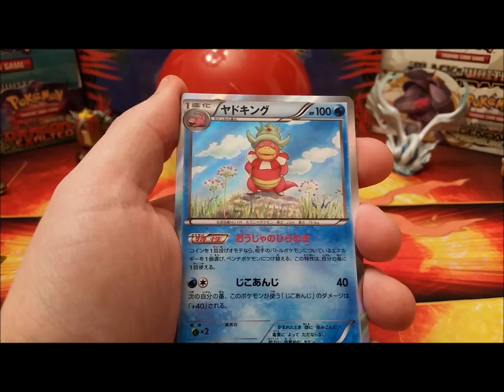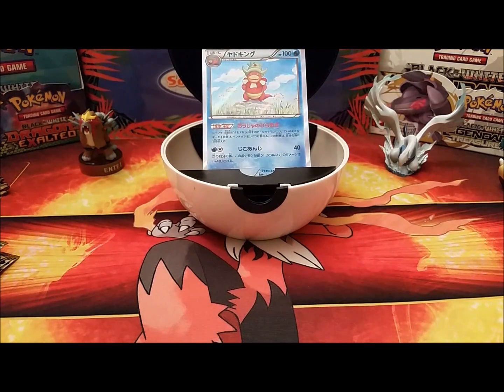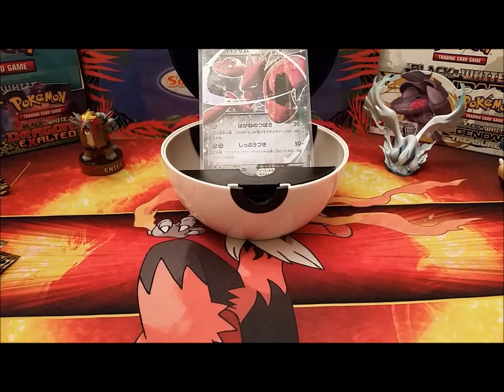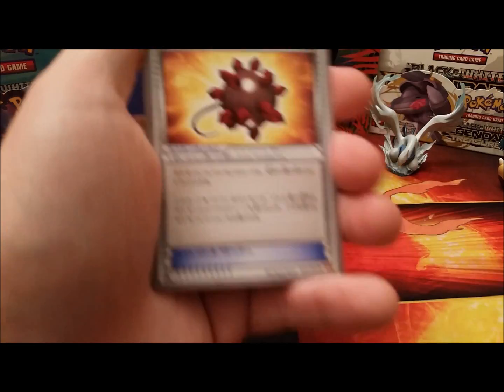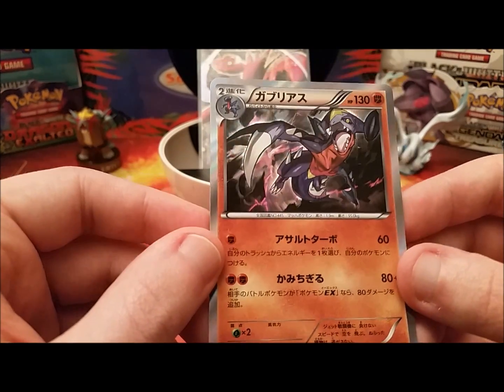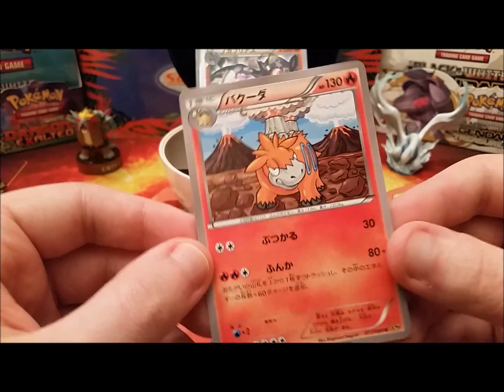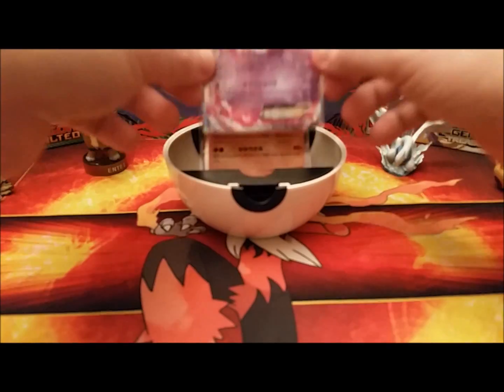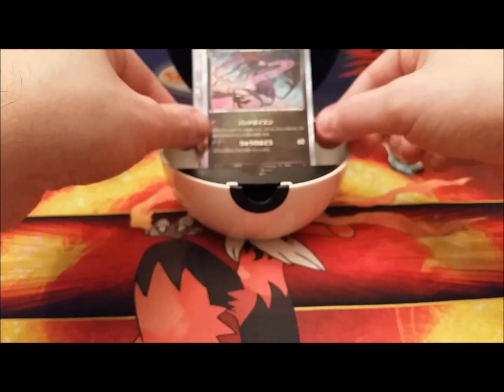Opening a Rage of the Broken Sky (XY9) Booster Box (pt. 1)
In this video, Matt opens up the brand new Japanese XY set in the Pokemon TCG: Rage of the Broken Sky. His favorite Pokemon, Scizor is a prominent feature in the set and Matt hopes to pull a Full Art Scizor EX. These cards will be seen in BREAKPoint next year in the English TCG. (Apologies for the aspect ratio... I dropped the camera again and edited that mess out)

PLEASE READ DESCRIPTION FOR WINNER ANNOUNCEMENT!!!

Today, we announce the WINNER OF THANKSGIVEAWAY DAY 18.

WINNER:    KAMARAN
PRIZE:      Pokemon Tin Code Cards - Venusaur and Blastoise
PLEASE PM US WITHIN 72 HOURS OR A NEW WINNER WILL BE SELECTED

"Like" us on Facebook for future giveaways and daily news regarding the channel

Check us out and share us on Tumblr! We will follow you back :)